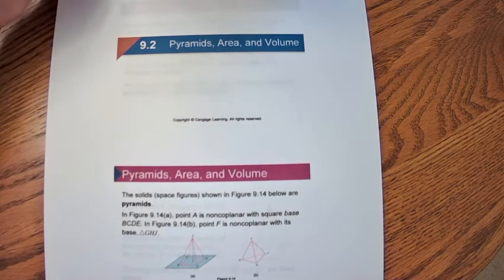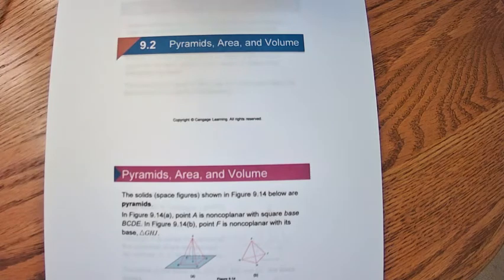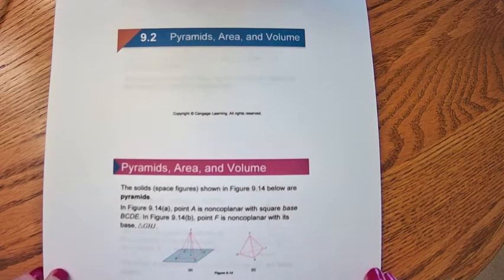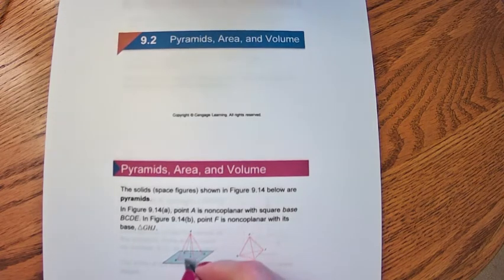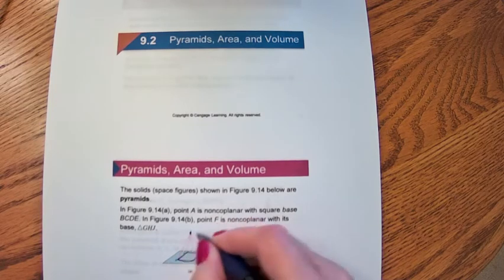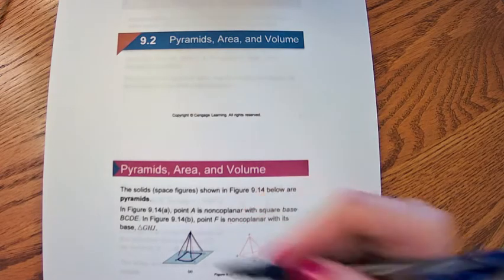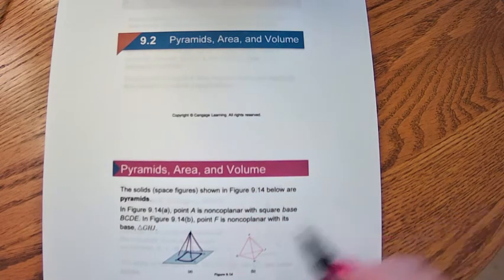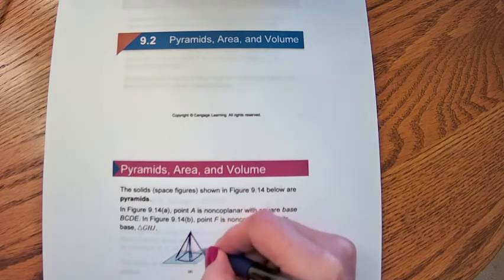MTH 097 9.2 #1